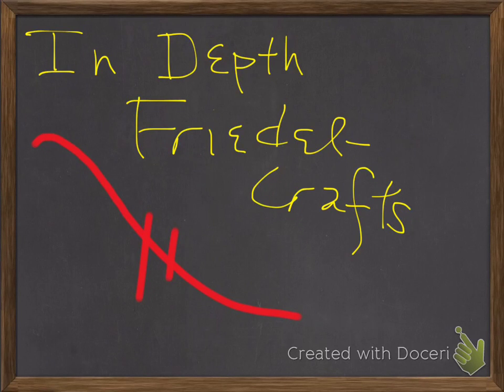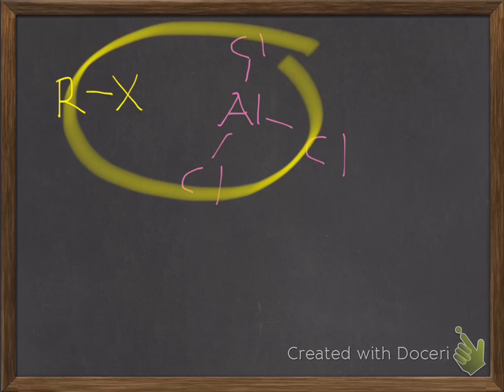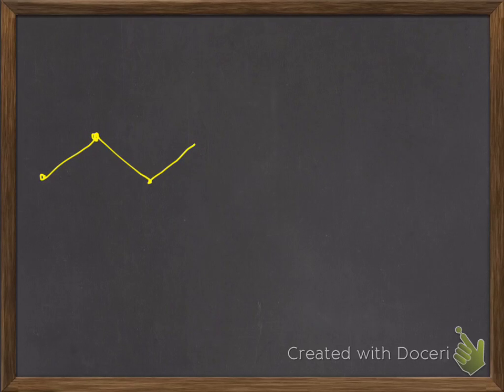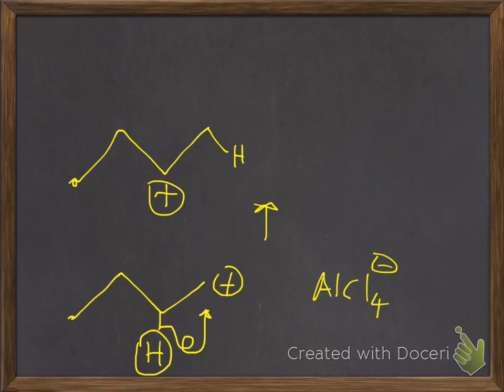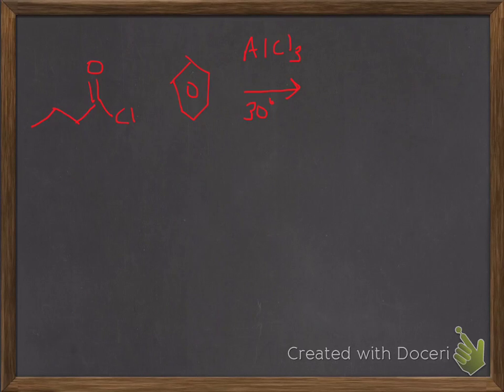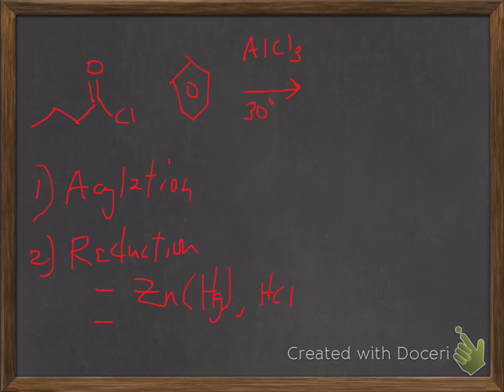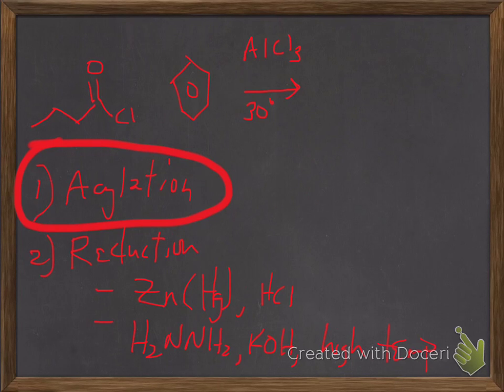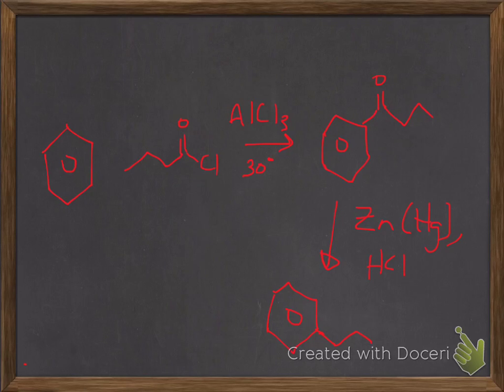Friedel-Crafts Acylation & Alkylation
This video describes when to do a Friedel-Crafts Acylation to avoid carbocation rearrangement. This video screencast was created with Doceri on an iPad. Doceri is free in the iTunes app store.